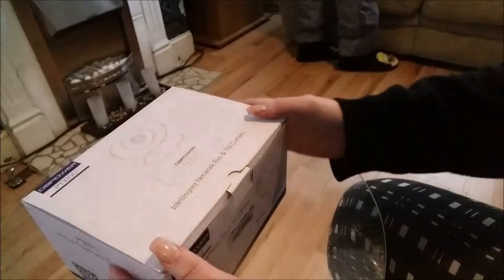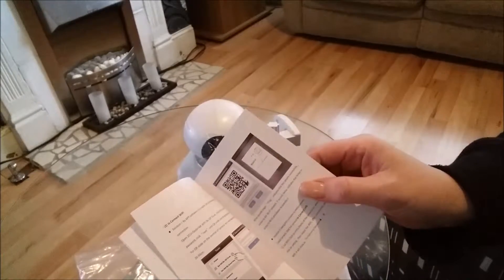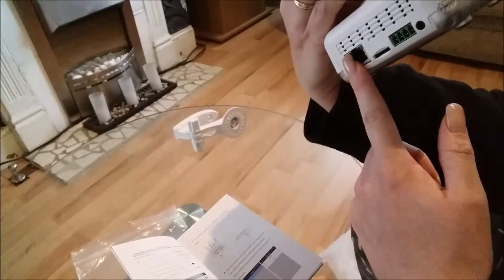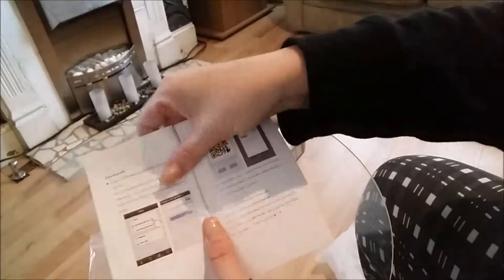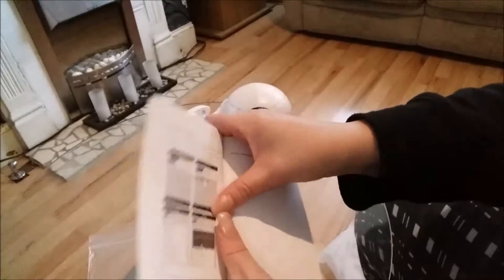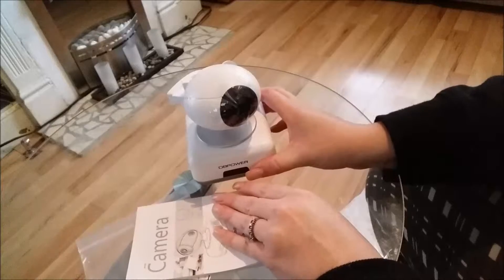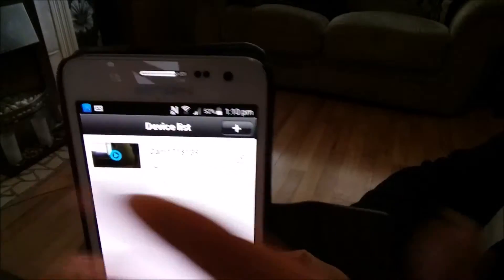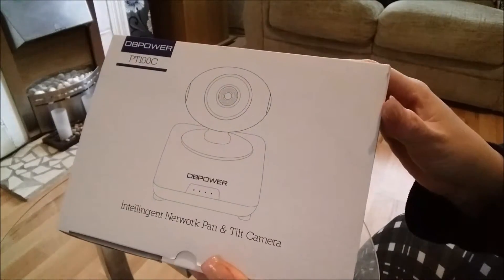DBpower Pan and Tilt IP Camera Review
My wife took the time to help me out with this one as you guys know, I'm big on E-juice lol SUB ME